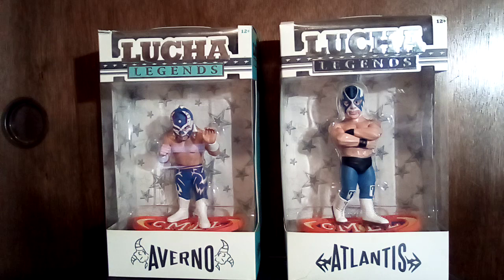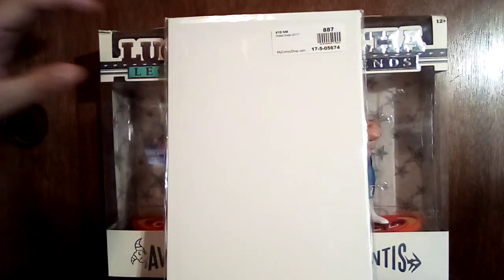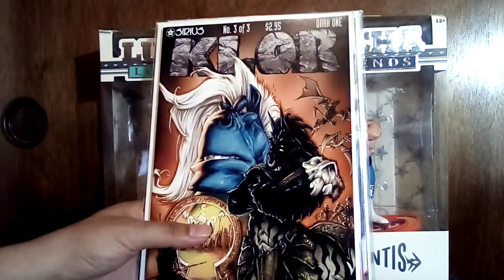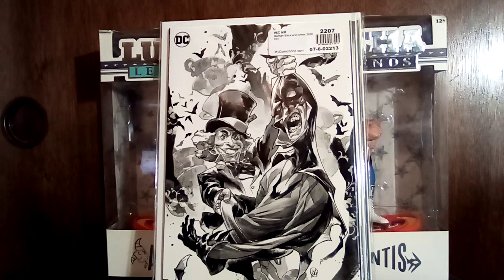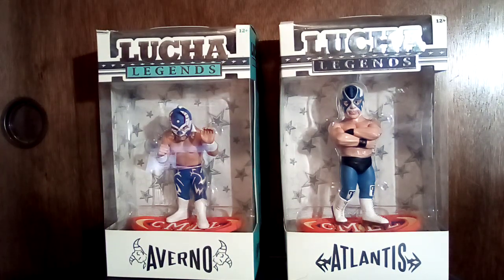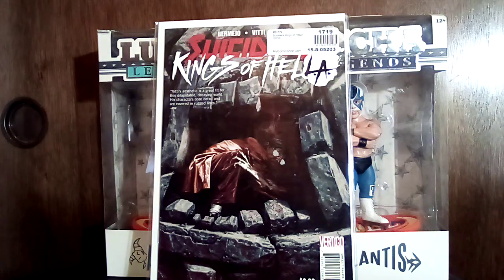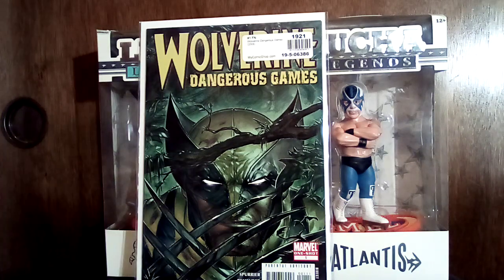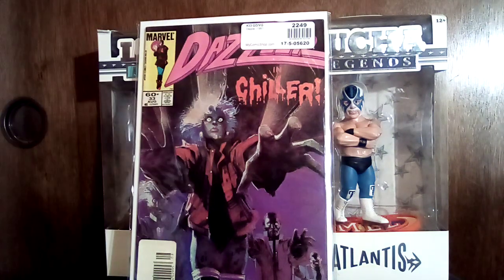Dollar Bin Bonanza!! Back Issue Comic Haul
the floppies/single issues i got from the mycomicshop.com dollar bin